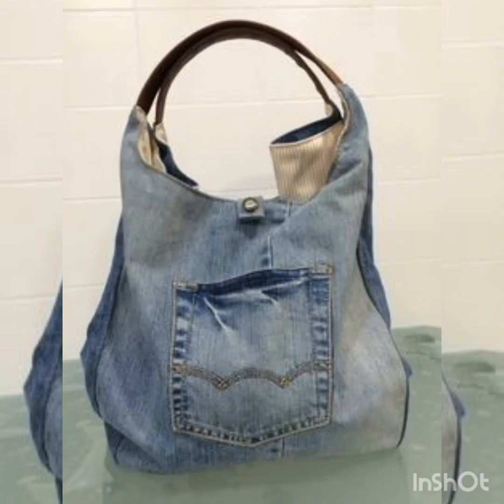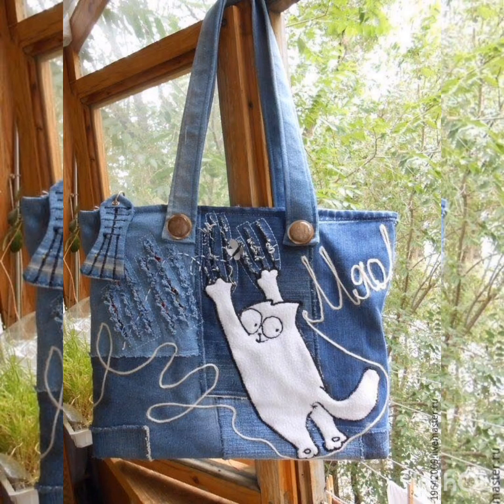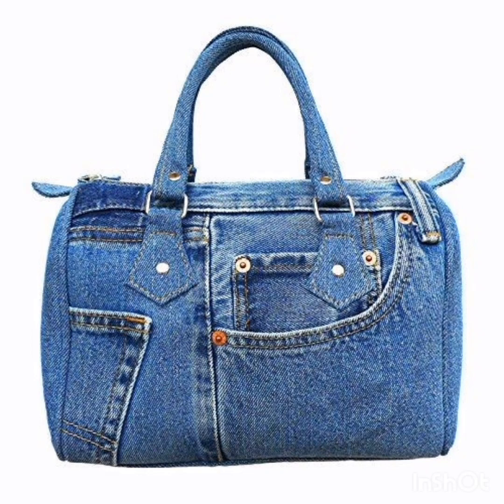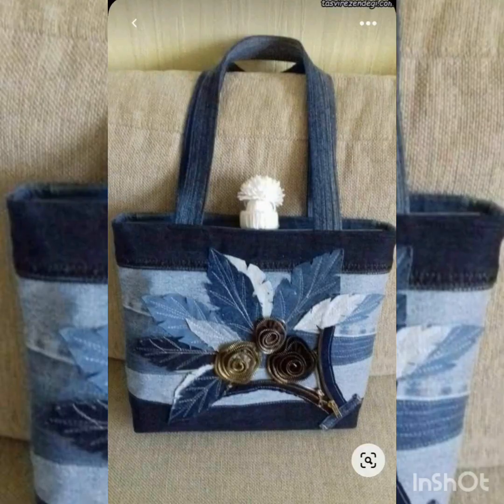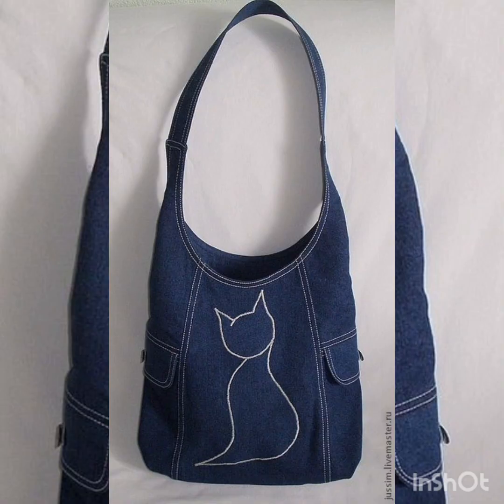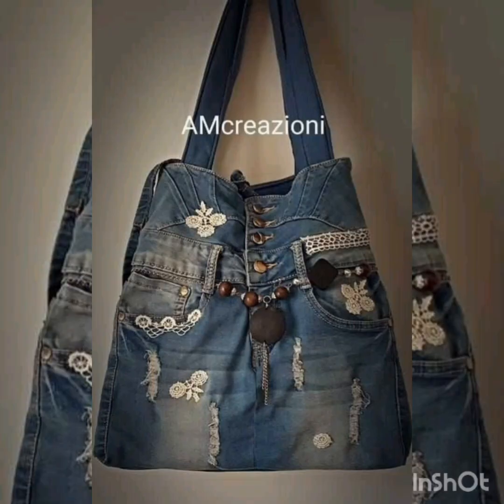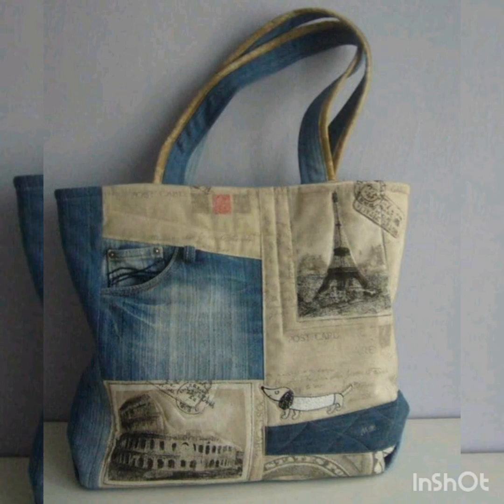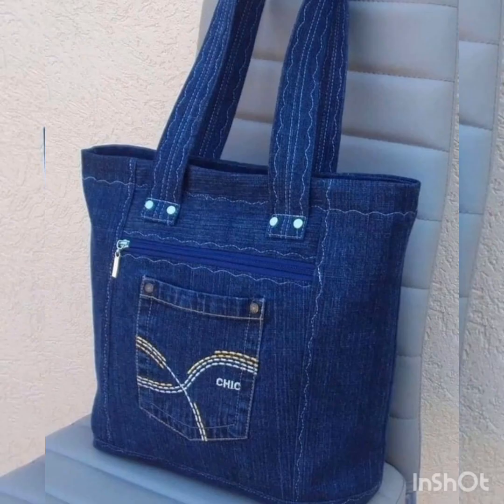Most exotic and stunning ideas of denim bags#denim